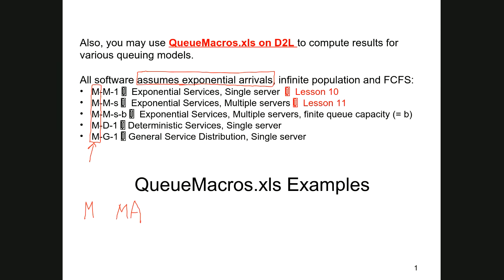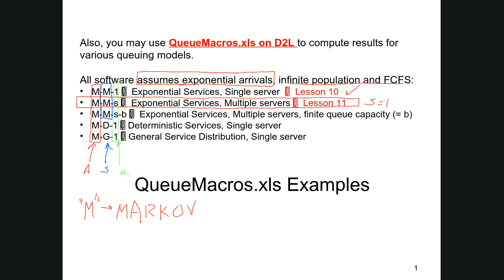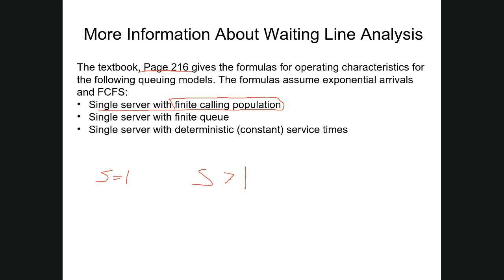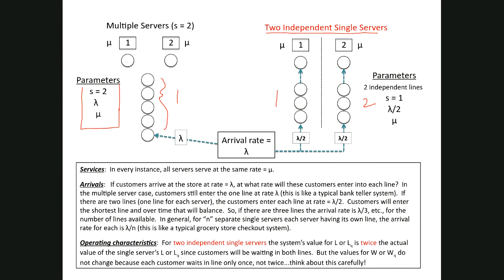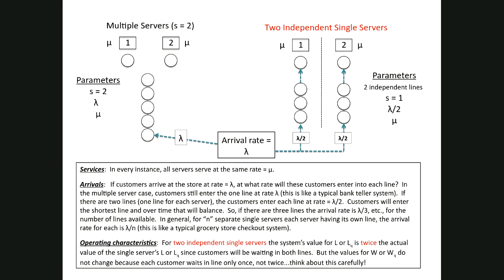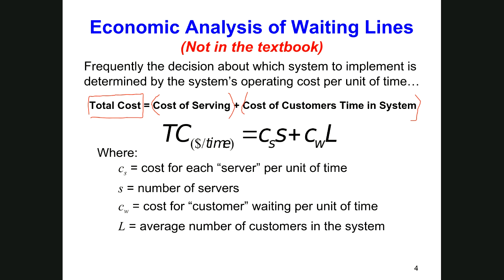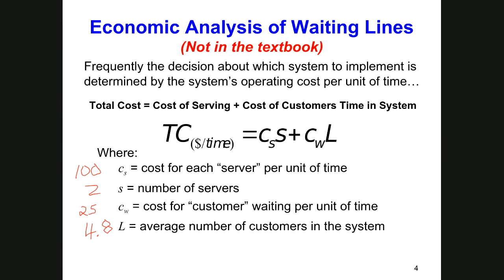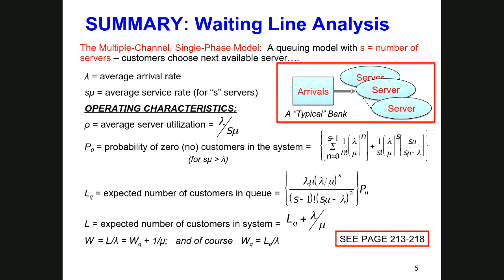Lesson 11 - Multiple Server Waiting Lines (Part 3)